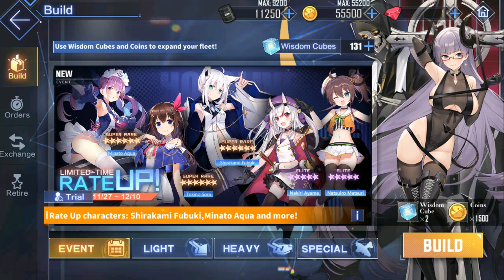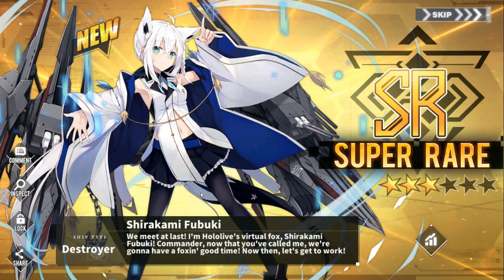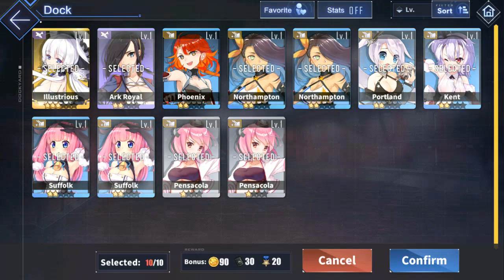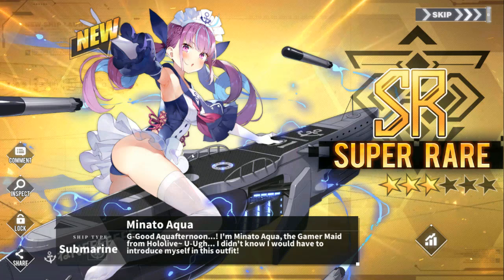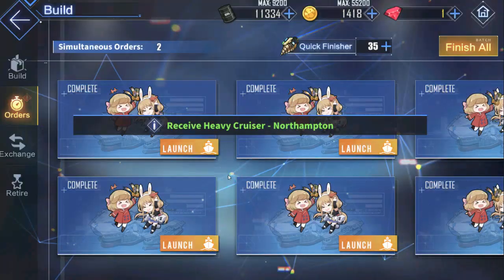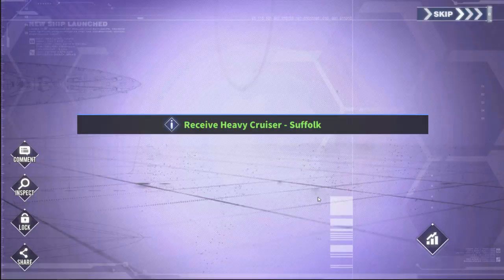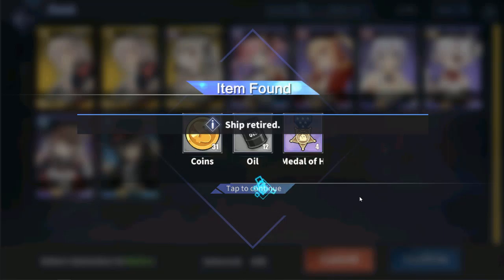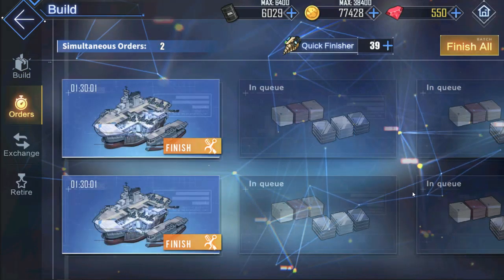140 Cubes! Hololive Collab Builds - Azur Lane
I love the new collab ship girls!!